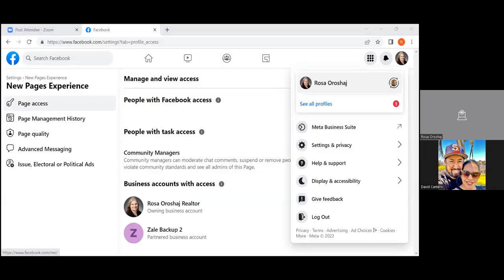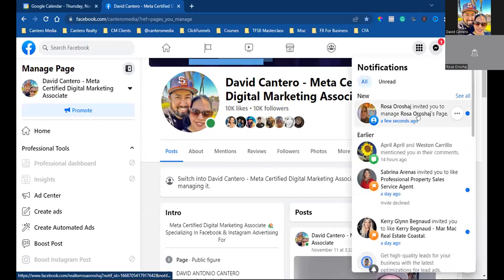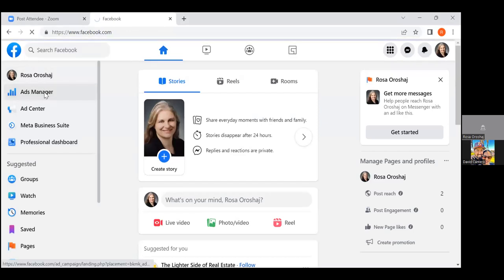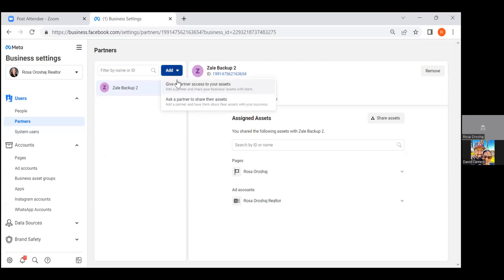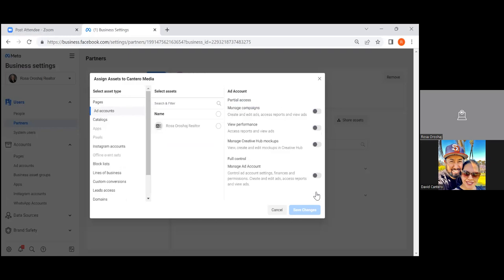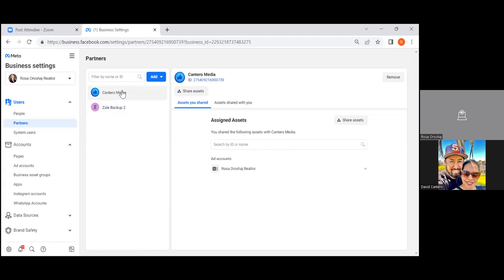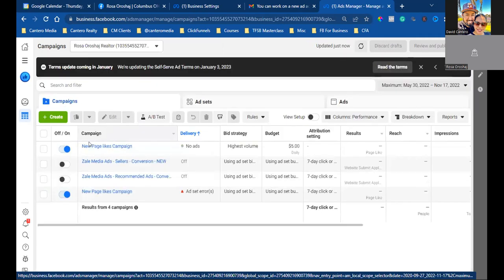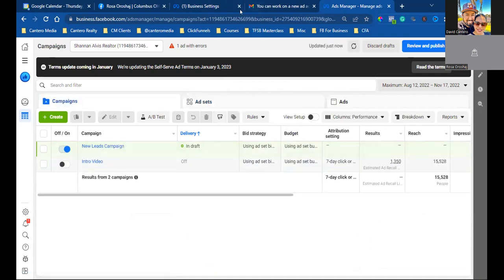Facebook New Update || How To Request Access To A Facebook Business Page 2023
Welcome To My New Video Facebook New Update || How To Request Access To A Facebook Business Page 2023.

If you got any value from today's "NEW FACEBOOK CHANGES | How To Request Access To A Facebook Business Page 2023", please SMASH the LIKE button 👍

➡️ I release weekly videos on Social Media Marketing & Facebook Advertising for today's Digital Realtor & Online Entrepreneur!
- Don't forget to say Hi 👋 in the comments!

There is no additional charge for you. Thank you for supporting my channel. There are no guarantees regarding the income of David Cantero or Cantero Media, LLC. mention on this YouTube Channel.

request access
request access to a Facebook page
Facebook business account access
change Facebook page owner
Change ownership of Facebook page
Give Facebook Page Permission
Facebook Page Permission
Solve pending partner requests
FB page admin role recover
switch to a new Facebook page experience
Facebook business manager tutorial
how to accept a page access request